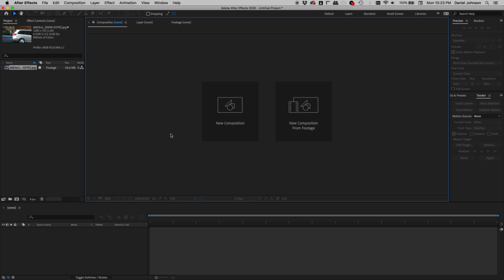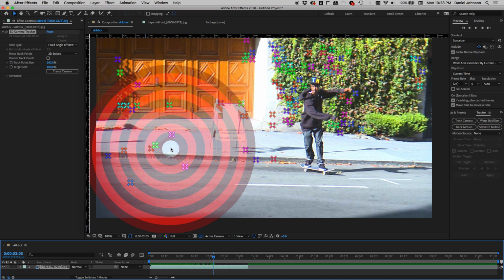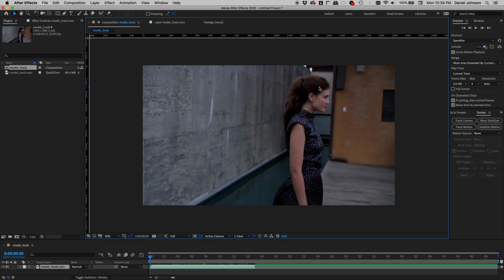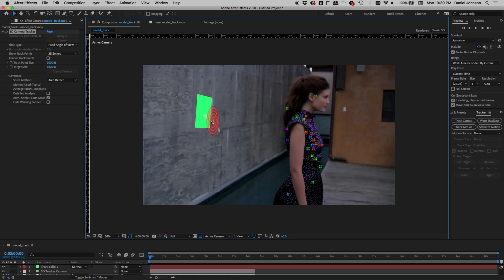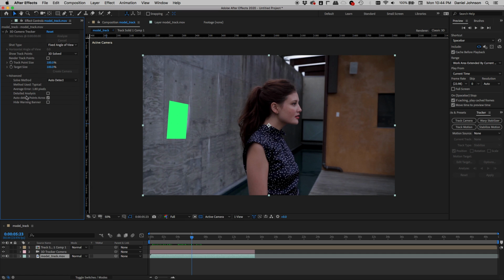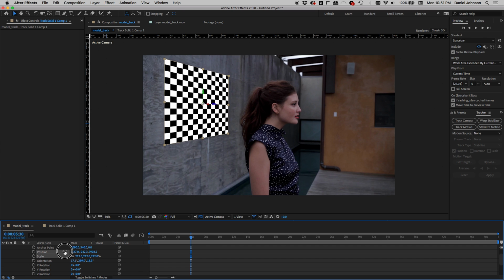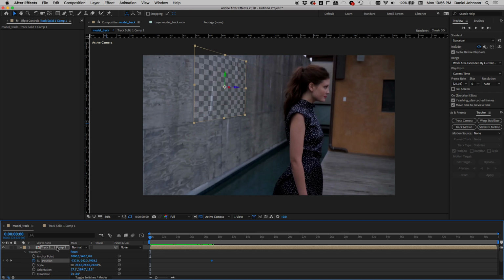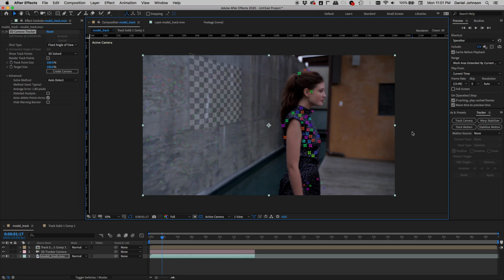After Effects tutorial - 3D camera tracking problems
In this video, I show various ways to use the Camera Tracker in After Effects to create a 3D tracked scene. It can be finicky, so I show various problems that can pop up and how to deal with them.